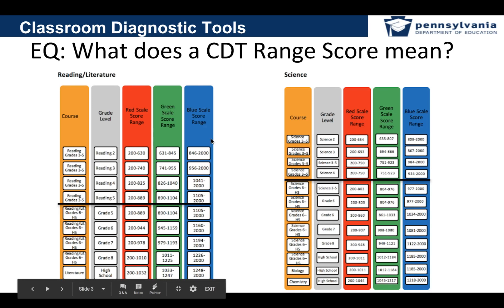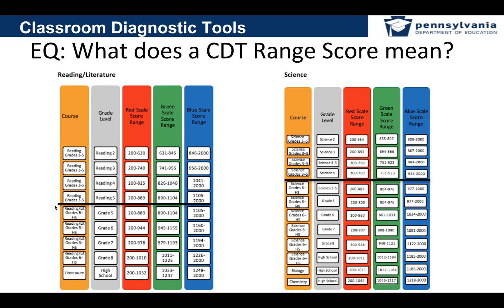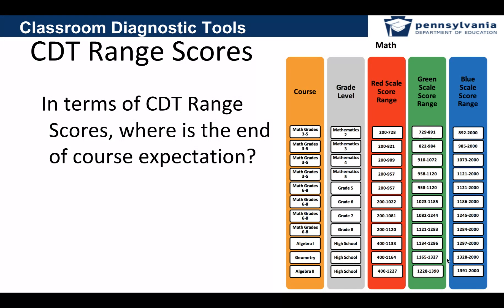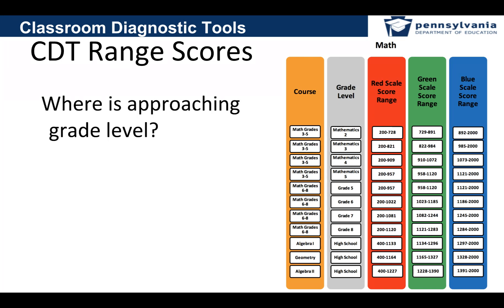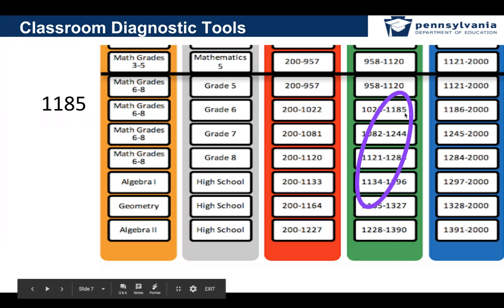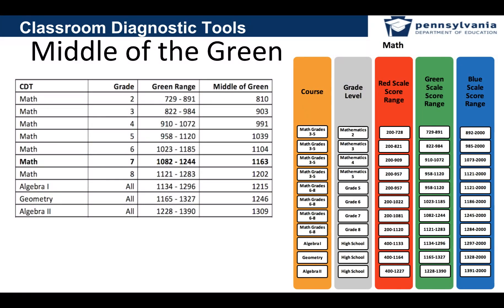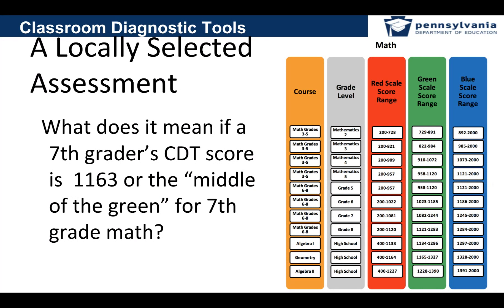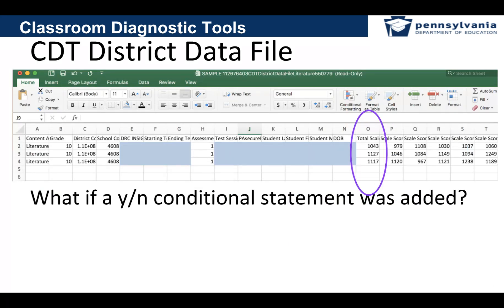CDT Range Scores Explained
What does a CDT score mean?